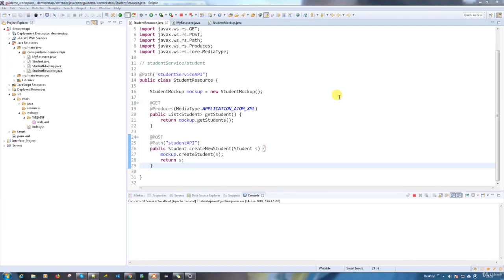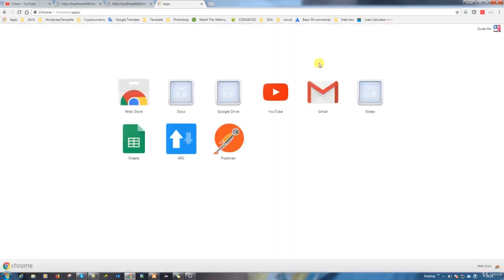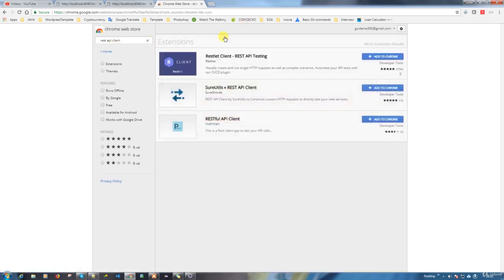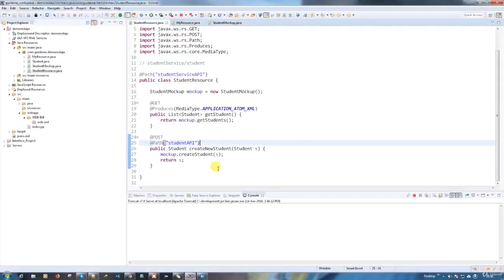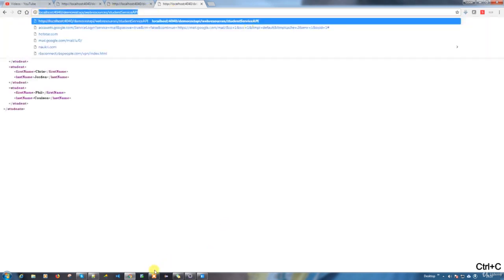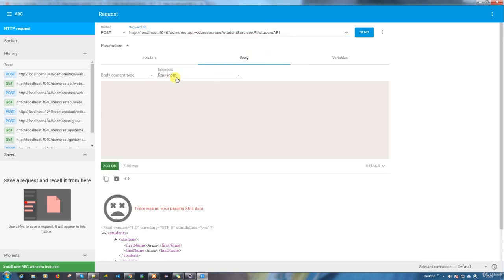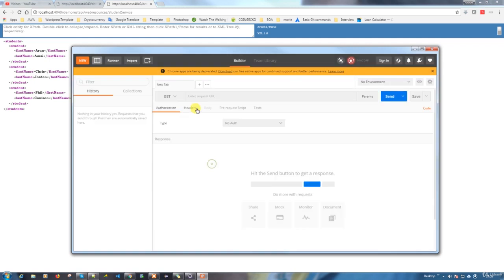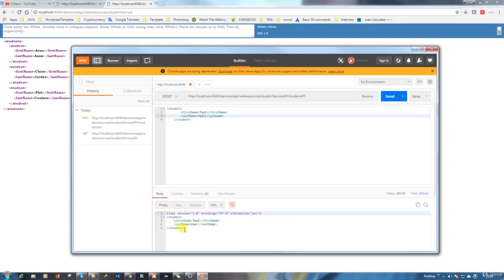3 Setup Rest Client Postman or ARI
3  Setup Rest Client Postman or ARI